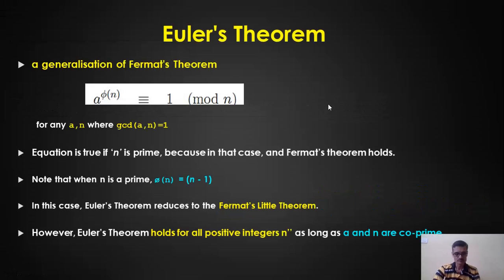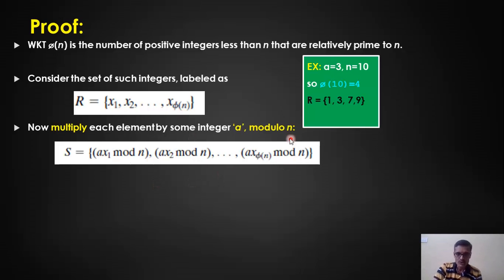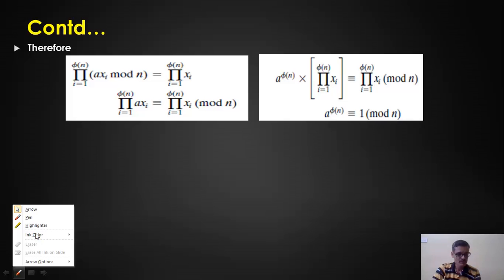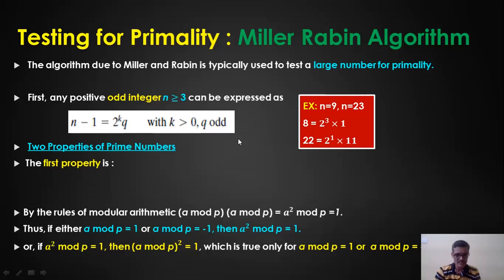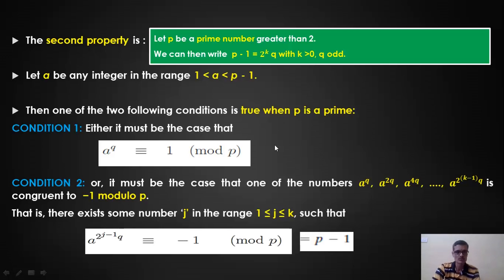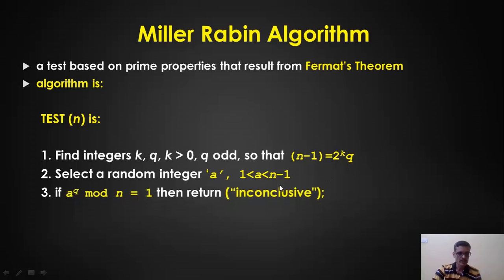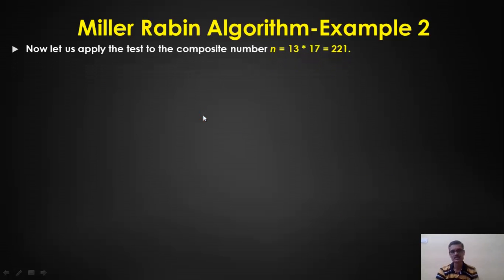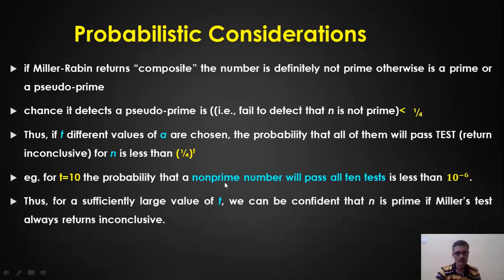LECTURE 6: EULERS THEOREM and TESTING FOR PRIMALITY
Hi Viewers,

In this video, I have explained Euler's Theorem and Testing for primality using Miller Rabin Algorithm.
0.3: Euler's Theorem
9.15: Properties of Prime Numbers
6.34: Testing for Primality - Miller Rabin Algorithm with examples